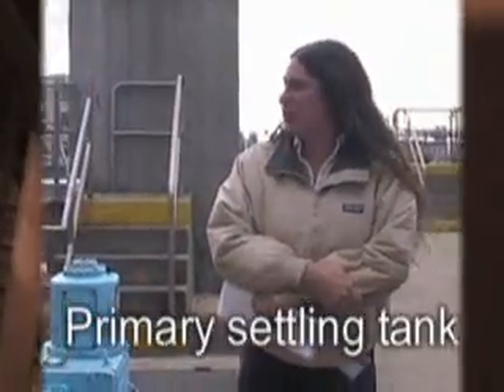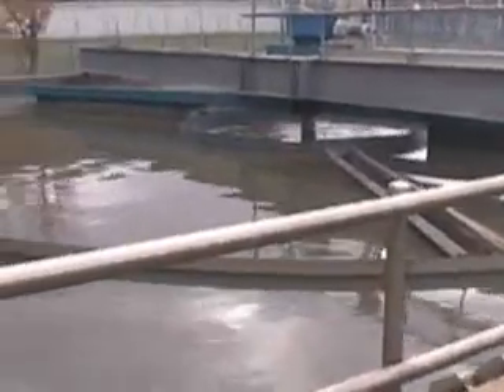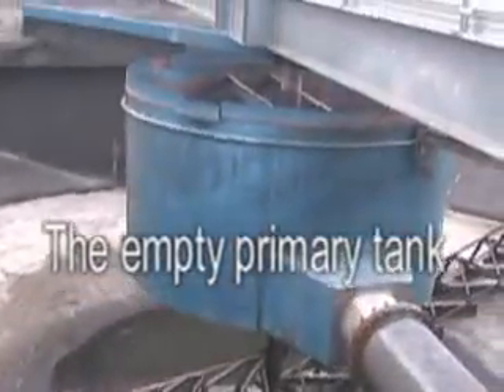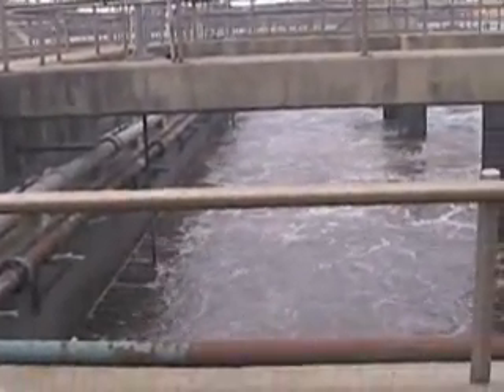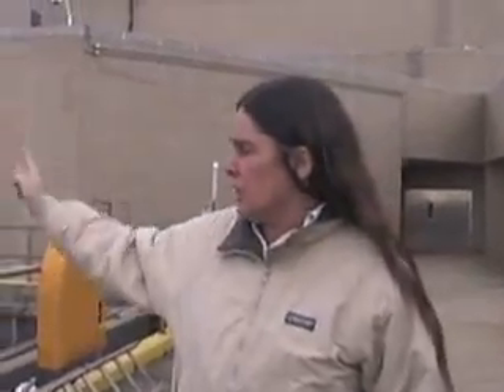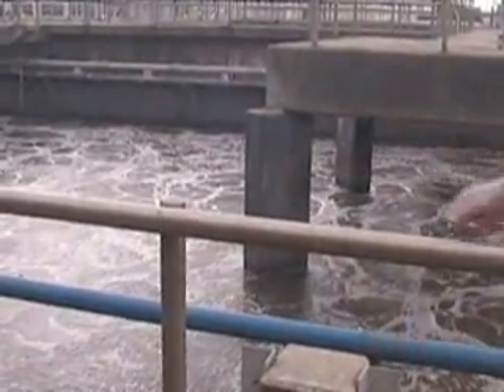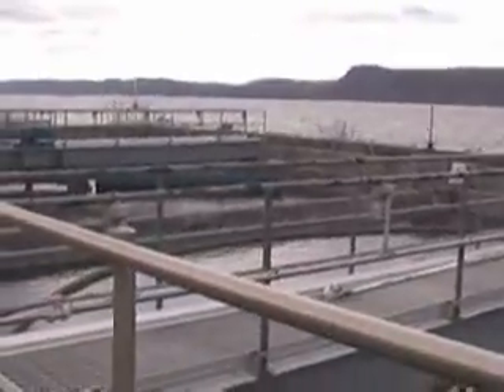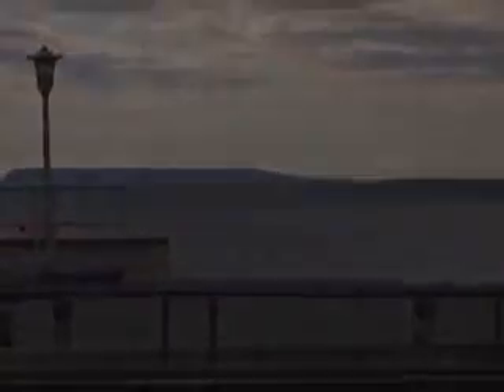Ossining Wastewater Treatment Plant Tour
Pace University student in the Environmental Chemistry class toured the Ossining Wastewater Treatment Plant.  Dianne is our hostess.